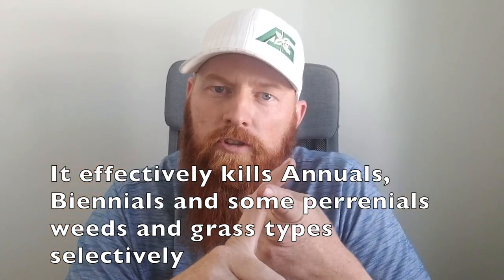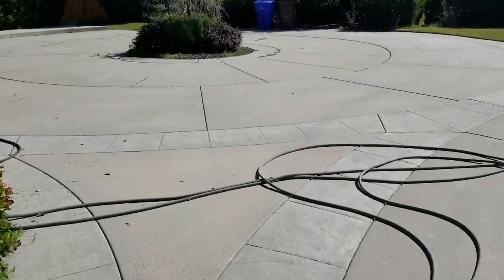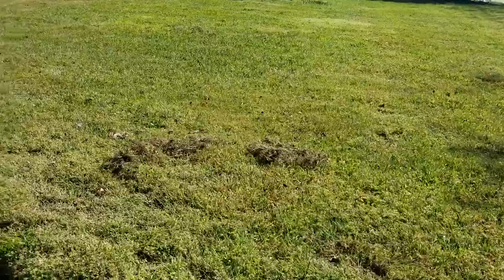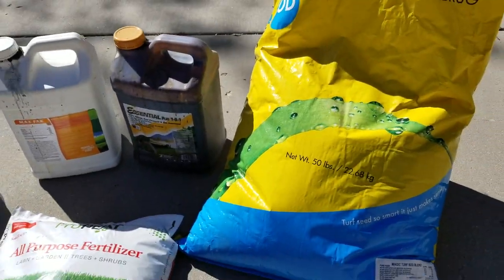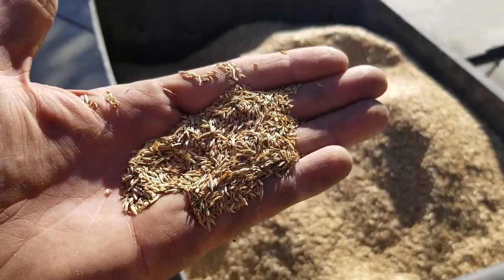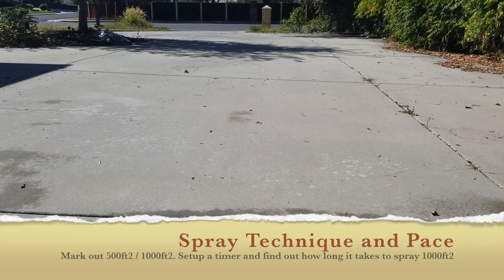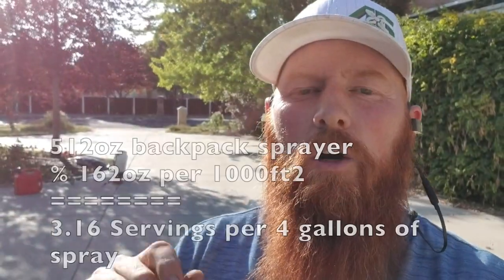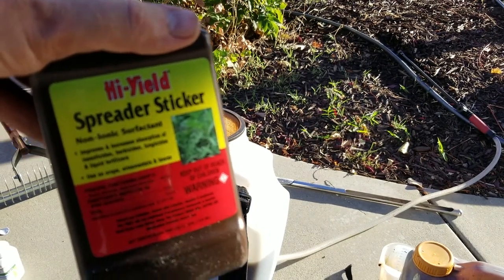Fall Project DIY how to fix an ugly lawn, dead lawn, lawn full of weeds. Aeration & Tenacity Review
Fertilizer/Micronutrients
🛒 Scotts Starter Fertilizer
🛒 Essential Plus 1 0 1
Amazon (PAID Link)

Yard Tools
🛒 Spyker 50 lb Push Spreader
Amazon (PAID LINK)
🛒 AMS soil probe
Amazon (PAID LINK)
🛒 Thatch Rake
🛒 Chapin 24V Battery Powered Backpack
Amazon (PAID LINK)
Grass Seed
🛒 Kentucky Bluegrass Turf Blue Pro, darker
Amazon (PAID LINK)
🛒 Kentucky Bluegrass Turf Blue Pro HGT, (more traffic tolerant)
Amazon (PAID LINK)

Fertilizer
🛒 Propeat Fertilizer

Yard Equipment
🛒 Sun Joe Scarifier and dethatcher (REQUIRES 12Gaugae Extension Cord)
🛒 Levelawn
🛒 Solo Handheld Sprayer 2 Gallon w/ fan nozzle
Amazon (PAID LINK)

Bug Sprays
🛒 Demand CS (Great to control most pests inside and out)
Amazon (PAID LINK)
🛒 Transport mikron (Great for ant control and general pest)
Amazon (PAID LINK)

In this episode I start my lawn rehab.  I found a lawn full of most of the weeds on the tenacity herbicide label.  We talk about what is tenacity herbicide and when it's best to use it.

Here's my plan of action to fix an ugly lawn

1. Lawn aeration
     - I pass the lawn aeration machine 2 to 3 times over all areas of the lawn.

2. I used a starter fertilizer by ProPeat.  You can use any starter fertilizer that is an 11.11.11 slow release fertilizer.  I applied the fertilizer at 3lbs of N per 1000ft2

3. Lawn overseed.  I like to use barenbrugs Kentucky Bluegrass and Rhizomatous tall fescue.  In this episode I use 5lbs of grass seed per 1000ft2.

4.  Calibrate your backpack sprayer.  Understanding calibration is essential to a successful application.  I calibrated my backpack and pace at 162oz of liquid over 1000ft2.

5.  Use tenacity herbicide.  This will help your Kentucky bluegrass, tall fescue, st Augustine, and centipede grass grow without having to compete for space with existing weeds.

6.  Wait 12 hours no water so the tenacity can act as a post emergent.  Then water it in with .5" of water or more.

7.  water the lawn daily 2 to 3 times per day for 5 minutes or more per station to keep the seed wet.

The germination process for Kentucky Bluegrass can take between 2 and 5 weeks.  It's important to keep the soil wet.